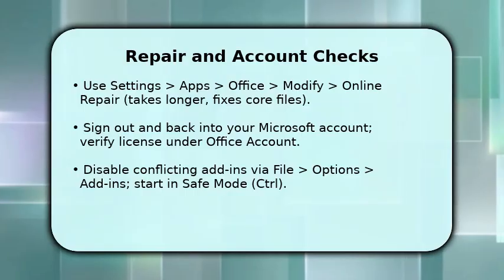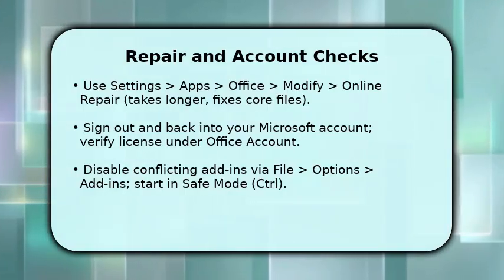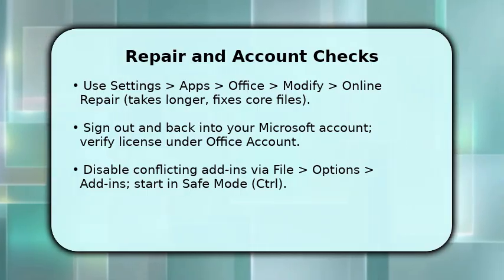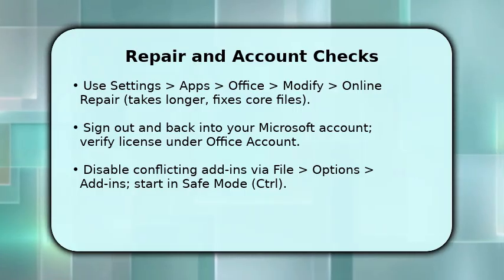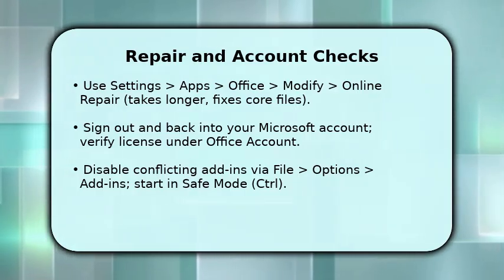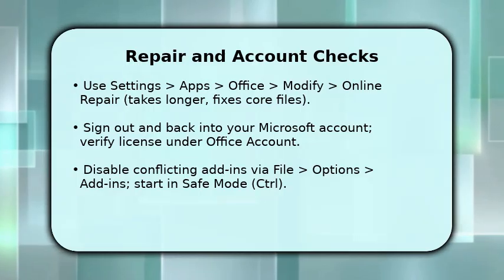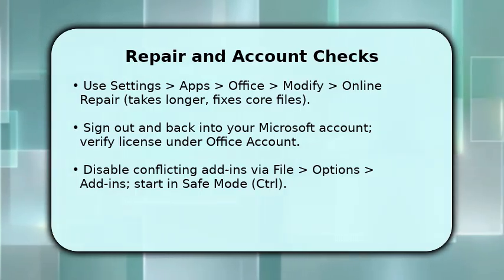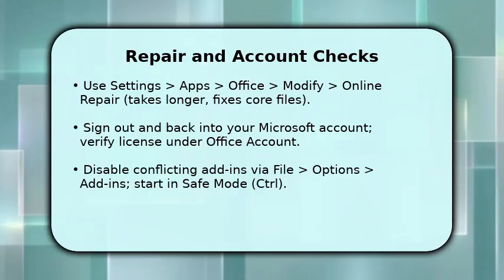How to Fix Microsoft Office Not Working (full Guide)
Discover the ultimate guide to resolving Microsoft Office issues. From common errors like document corruption and compatibility problems, learn step-bythy fixes for a seamless experience with Word, Excel, PowerPoint, or Outlook.

Microsoft Office not working, fix MS Office error, Office software troubleshooting, document repair Microsoft Office, compatibility issues fix